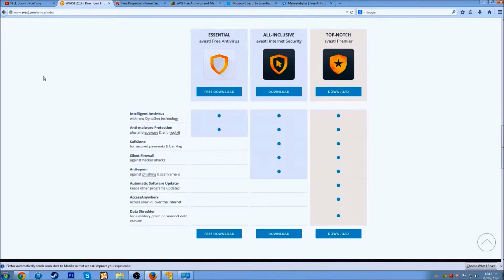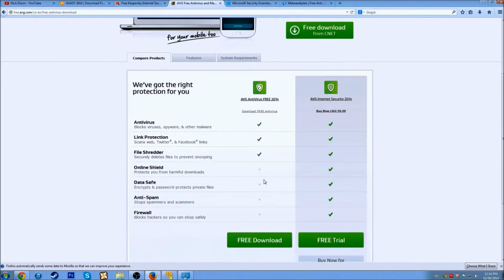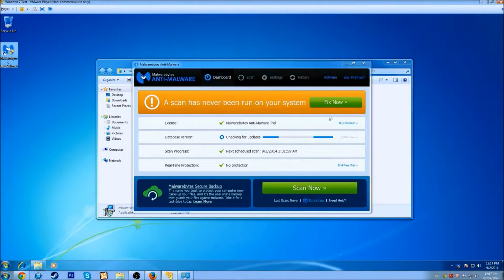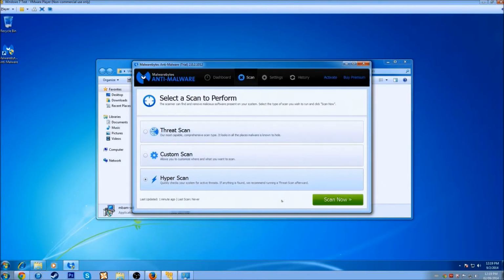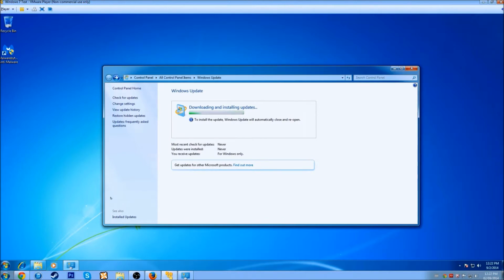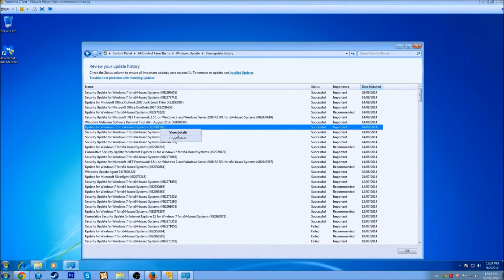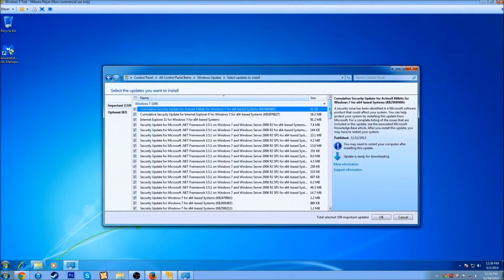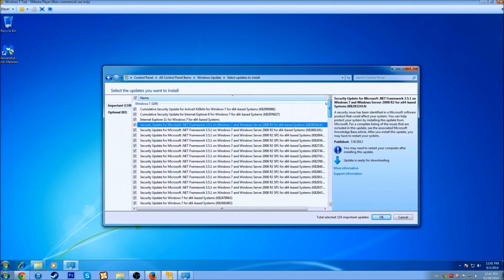Introdution: Choosing and Antivirus & Installing Updates (Windows 7)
This is the third video in my "Introduction" series to using Windows 7 with a focus on Cyber Security.
This video will discus choosing an Antivirus and what you need to know before running scans on your system.
I also talk about updates, explain the different types of updates, and talk about to positive and negative effects of installing them.